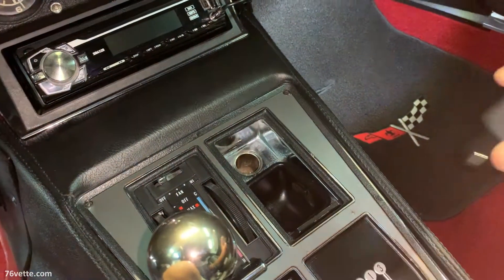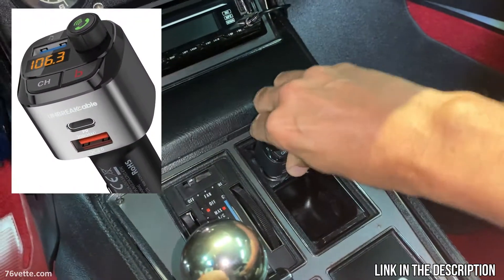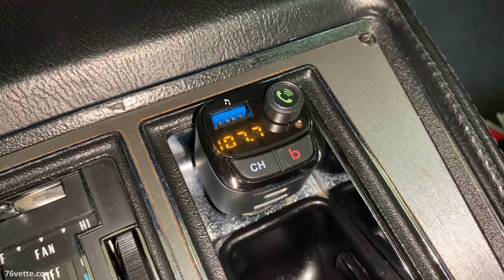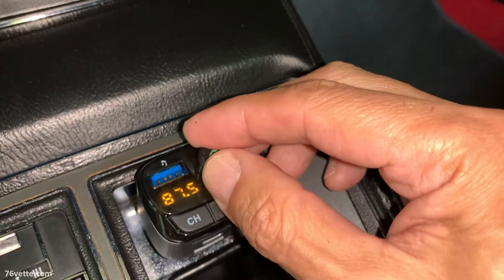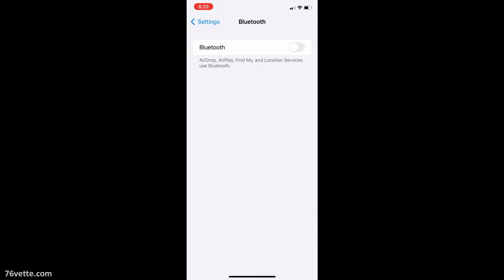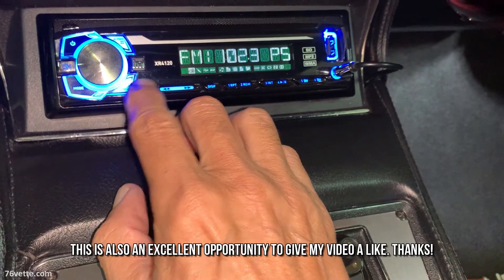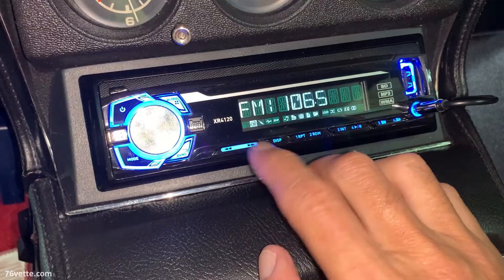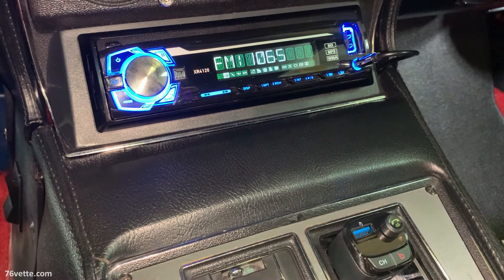EASIEST WAY to Add Bluetooth to Your Car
I've been meaning to start using Bluetooth in my vehicles for a long time, and finally, I decided to get an inexpensive transmitter that allows me to connect my iPhone to my cheapo radio via FM.

It may sound complicated but anyone can install one of these devices in a matter of minutes, and that includes pairing it with your smartphone.

The instructions are very easy to follow and if this is your first time using one of these devices, I strongly recommend you read them and follow each step as indicated.

The transmitter I ordered also allows hands-free phone operation, and as convenient as that may be to some, not the reason why I ordered one of these Bluetooth devices. I just want to have the ability to listen to the songs saved on my phone without the need for wires.

I made this video as short as possible to keep it to the point. Besides, there's no real entertainment value in doing such a demonstration. The entertainment should come at the end once the Bluetooth device is working.

I hope you find the video helpful if you decide to get a Bluetooth FM transmitter for your C3 Corvette or any other vehicle.

⚡ Bluetooth Plug-In Transmitter

- 76 Vette Assembly Manual
- 68-82 Corvette Manual
- How to Restore Corvette
- 68-82 Vette Resto Guide